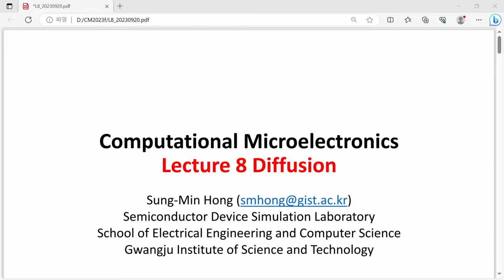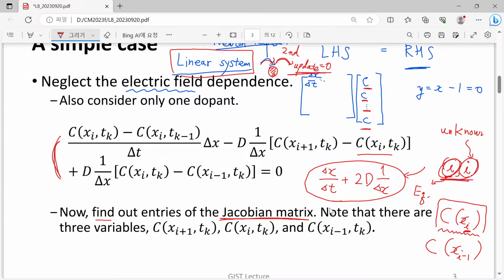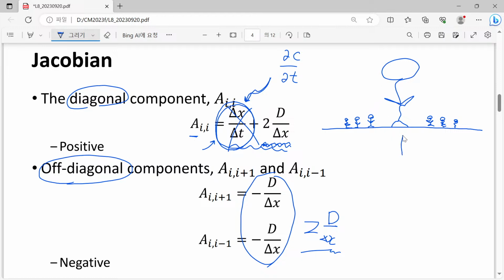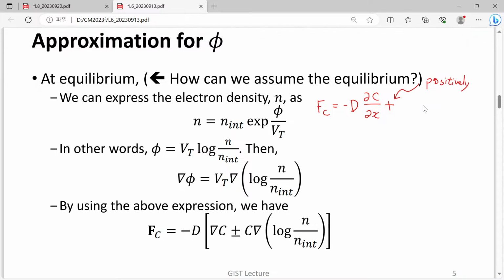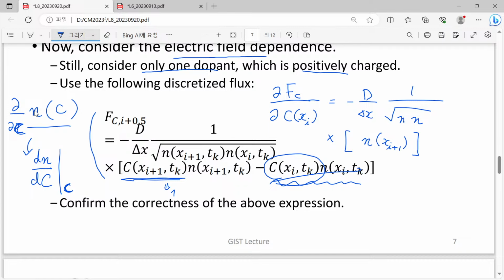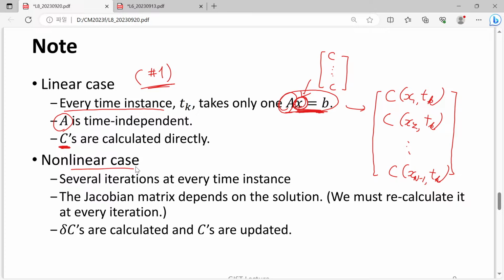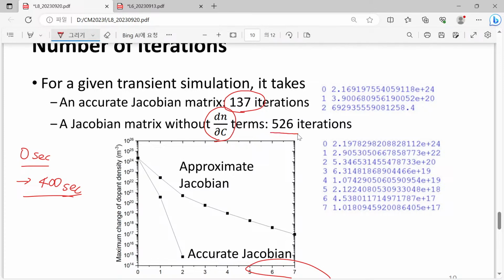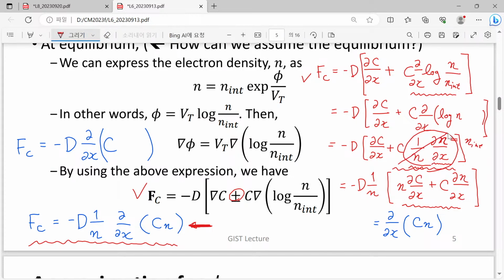[Eng][CM2023] L8_20230920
L8_20230920